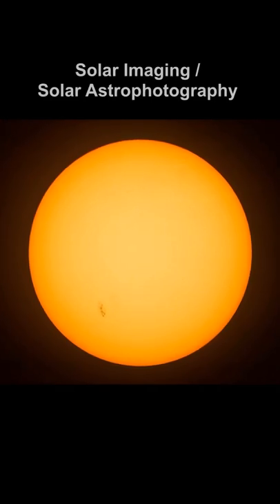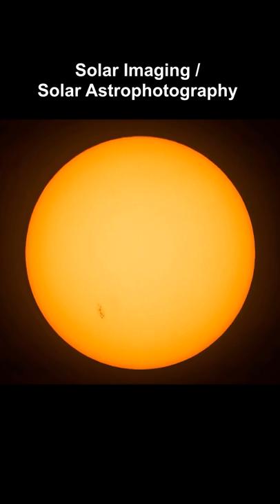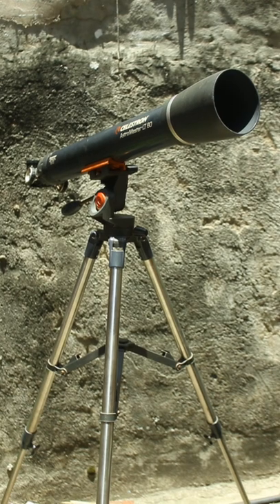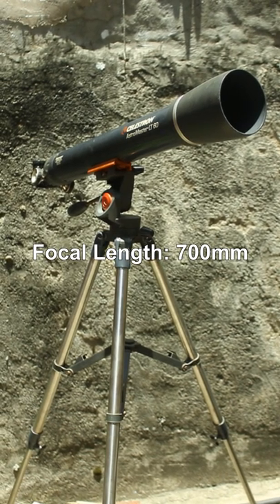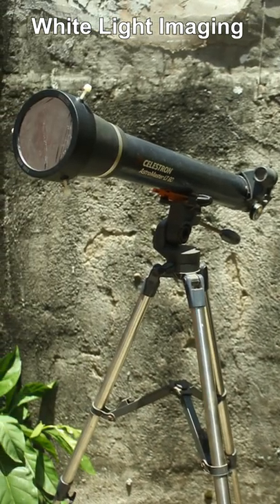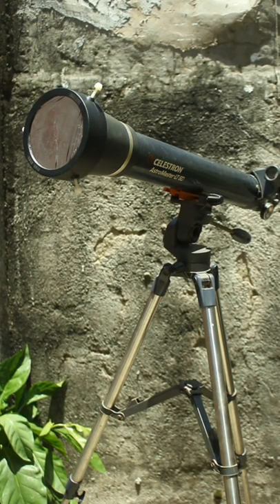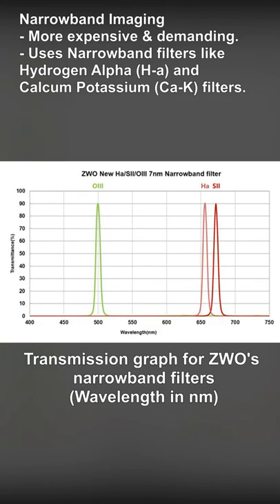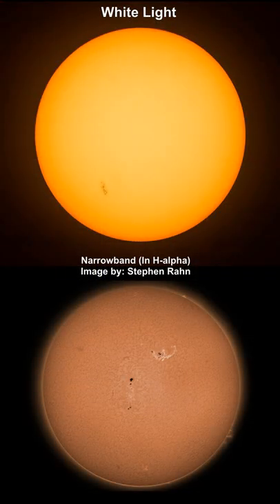This Is What You Need to KNOW To Photograph The Sun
In this video, I will give you a short summary of what solar astrophotography is and how you can do it.

Go to this website if you want to learn more about solar imaging: